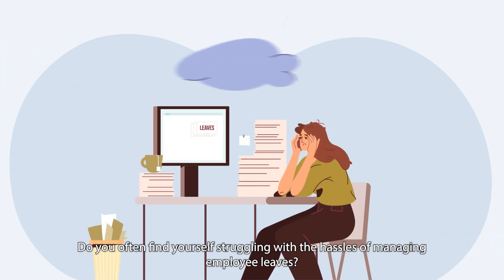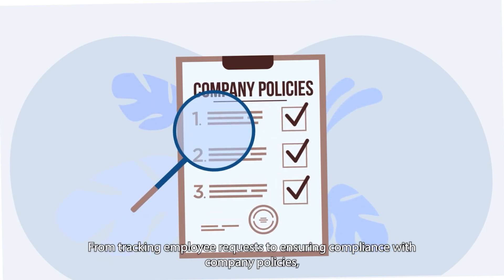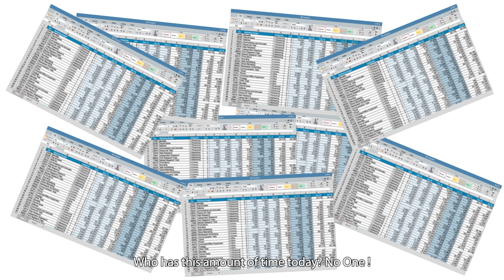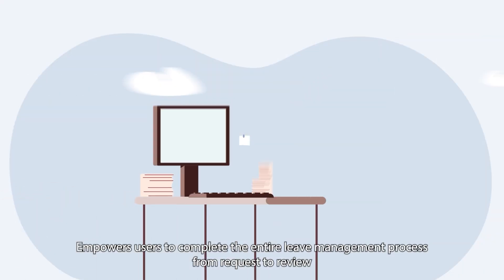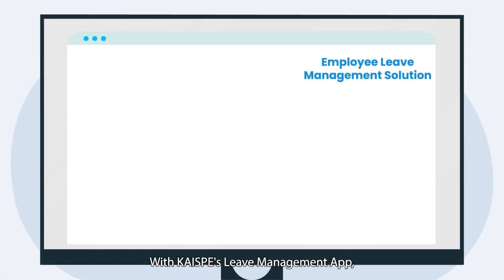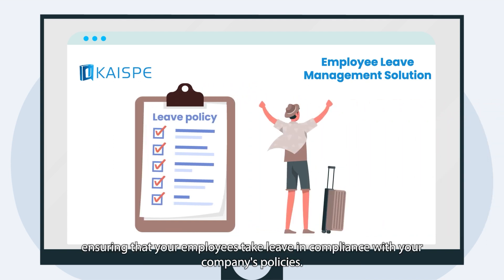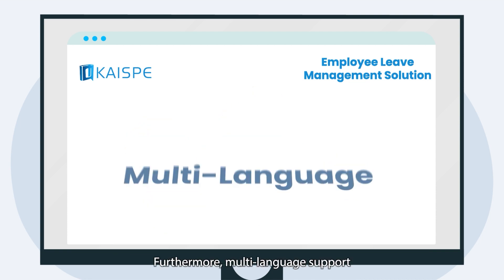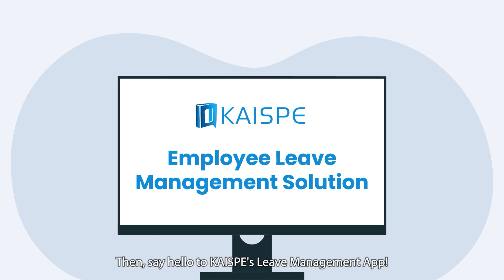Employee Leave Management App | Microsoft Power Platform | Power Apps | KAISPE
Are you tired of tangled leave management procedures? Look no further! Introducing our game-changing Employee Leave Management app, powered by Microsoft Power Platform.

🌟 This innovative solution simplifies leave management, saving you time and reducing headaches.

Major Benefits:
📌 Effortless Leave Requests: Say goodbye to paper forms and emails. Employees can easily submit leave requests through a user-friendly interface.
📌 Real-time Tracking: Keep track of leave balances and approvals in real time, ensuring accurate and up-to-date information.
📌 Automated Workflows: Our app automates the approval process, routing requests to the right managers for swift decisions.
📌 Enhanced Communication: Seamlessly communicate leave approvals, rejections, and updates to employees directly through the app.
📌 Data Insights: Gain valuable insights into leave trends, helping you plan for workforce availability and resource allocation.

🚀 Ready to transform the way you manage employee leaves? Streamline the process with our Employee Leave Management app and enjoy a more organized and efficient workplace. Don't let leave management be a hassle – empower your team with the right tools today!

Key Features:
🔹 Intuitive Dashboard: A clean and intuitive dashboard for both employees and managers, making leave management a breeze.
🔹 Leave Balances: Employees can view their remaining leave balances at a glance.
🔹 Customizable Workflows: Tailor the approval workflows to match your organization's hierarchy and policies.
🔹 Calendar Integration: Sync leave dates with popular calendar applications for better scheduling.
🔹 Notifications: Receive notifications for pending requests, approvals, and denials.
🔹 Data Security: Built-in security features to ensure sensitive employee data remains protected.

Unlock Efficiency:
⏳ Time Savings: Reduce manual tasks, focusing on strategic initiatives.
❌ Reduced Errors: Minimize mistakes associated with manual processes.
😃 Employee Satisfaction: Modern approach enhances engagement.
👥 Manager Empowerment: Equip managers for informed decisions.